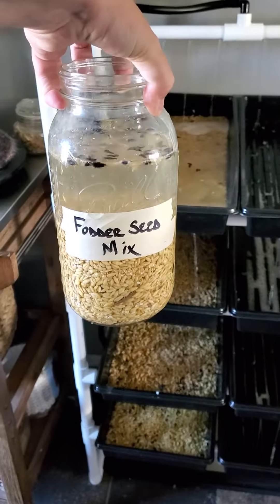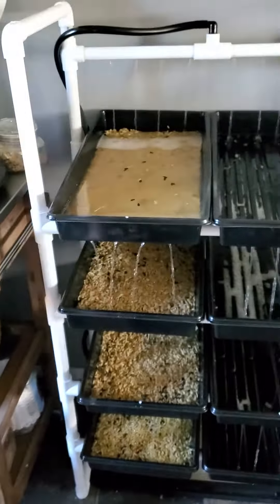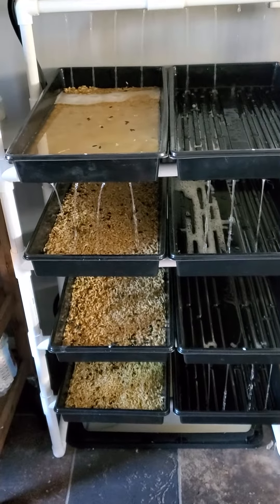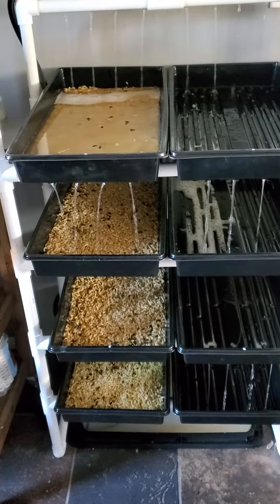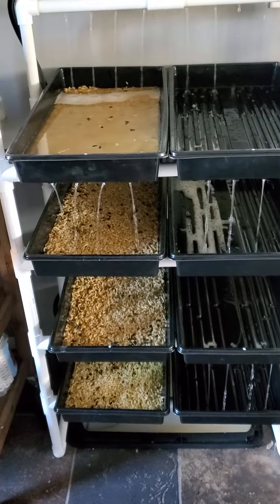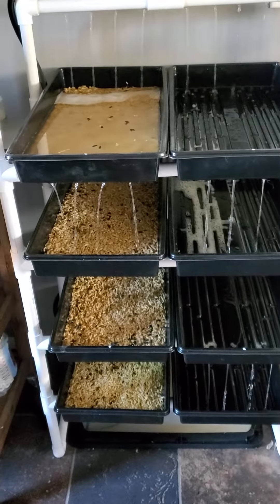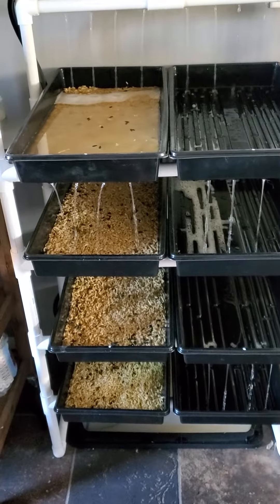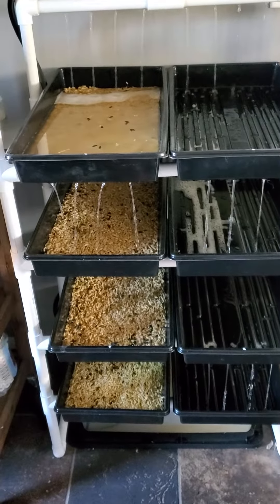Finally a REAL fodder system 🤩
Fodder grown with barley and a little black oil sunflower seeds. Will be feeding to the rabbits,  chickens and quail.